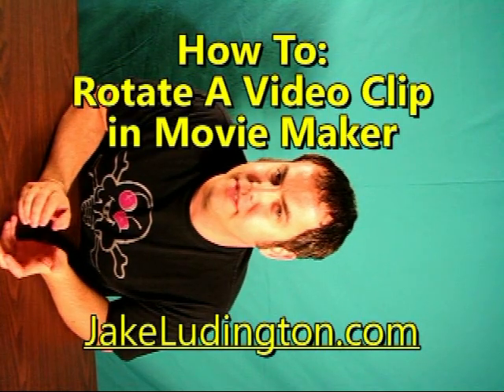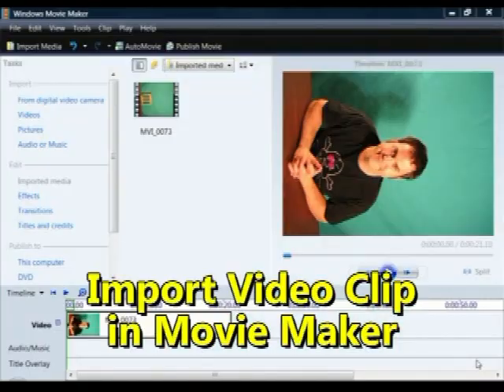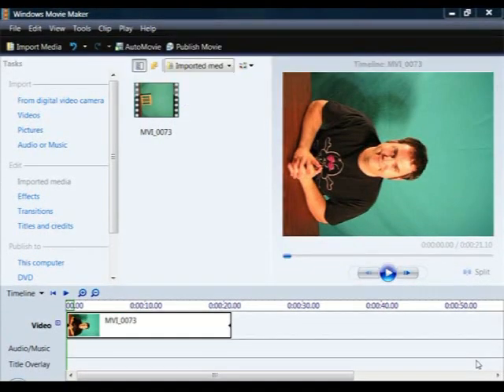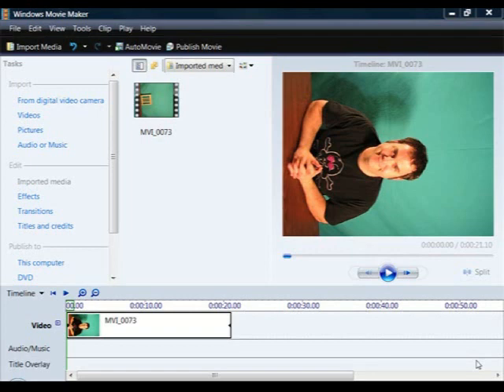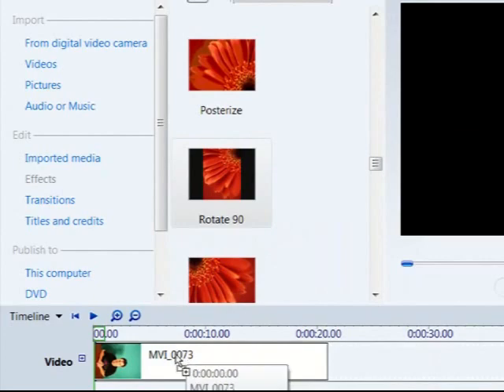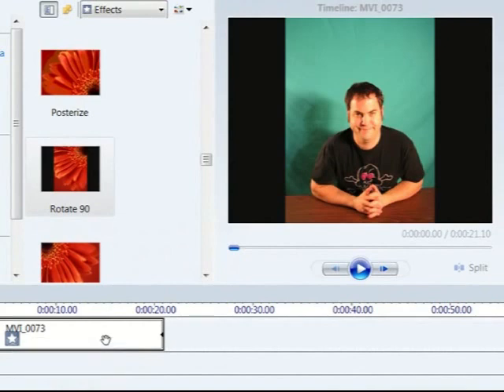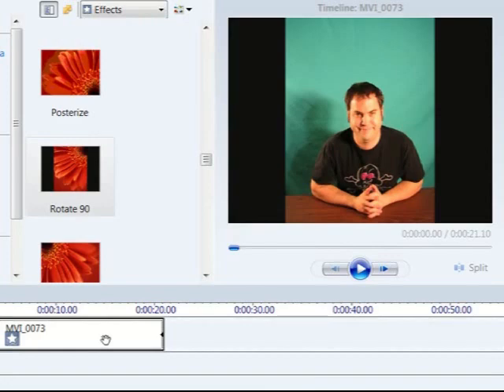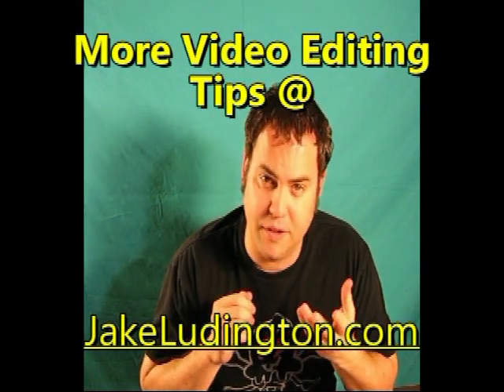How to Rotate a Video in Windows Movie Maker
If you recorded a video sideways with your digital camera, you may need to rotate it in order to get your video to appear right side up. Here's how to rotate that video using Windows Movie Maker.